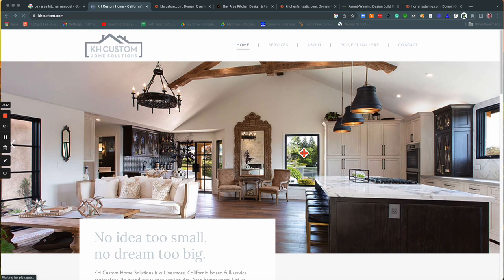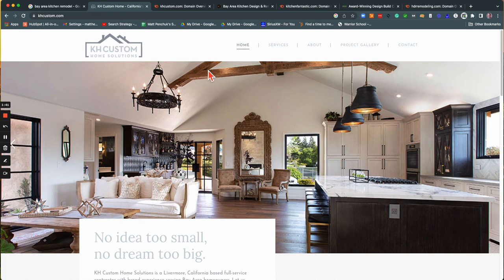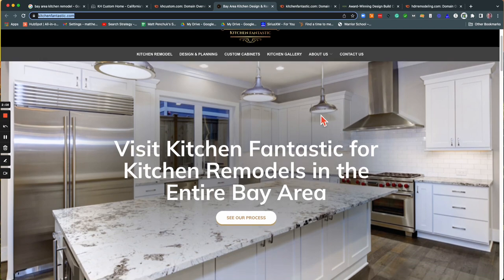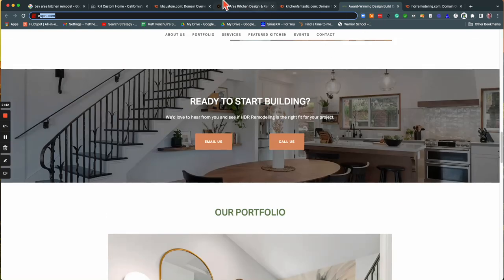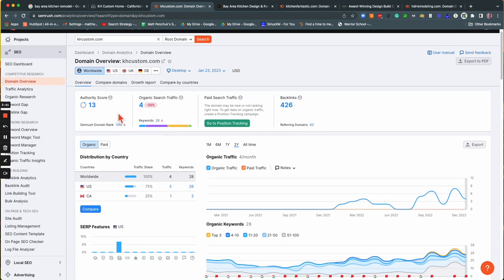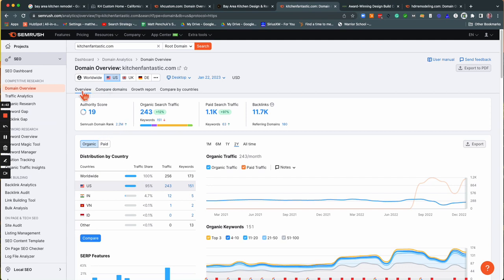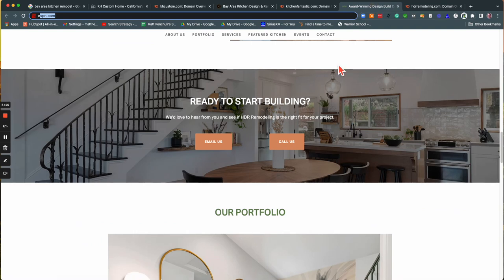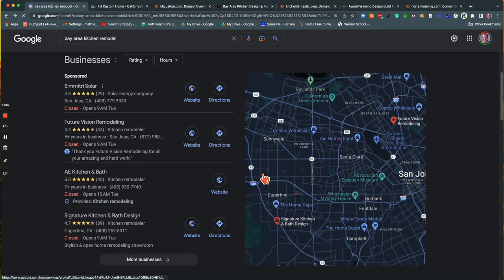khcustom.com | Bay Area Kitchen Remodel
Matt from Search Strategy shows KH Custom how to outrank Kitchen Fantastic  for the keyword Bay Area Kitchen Remodel